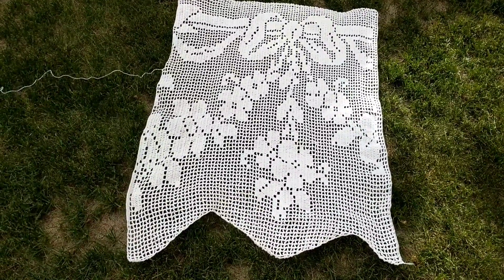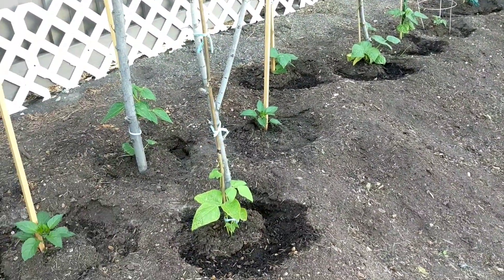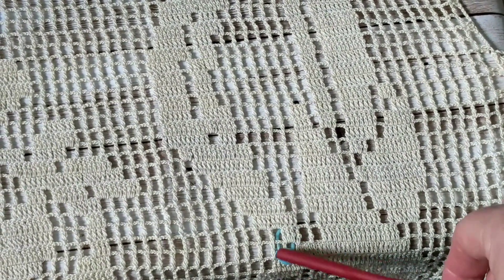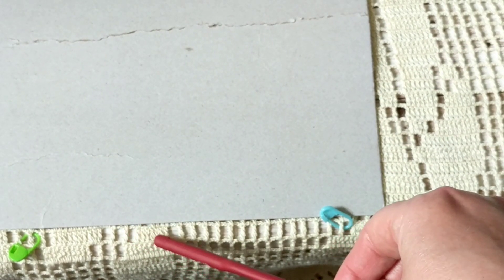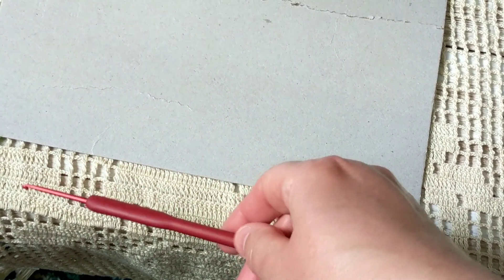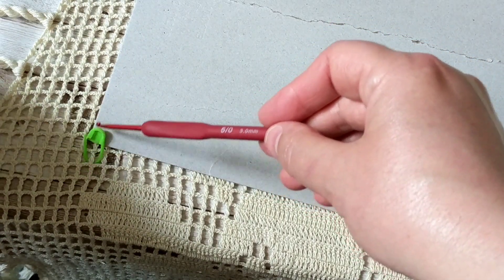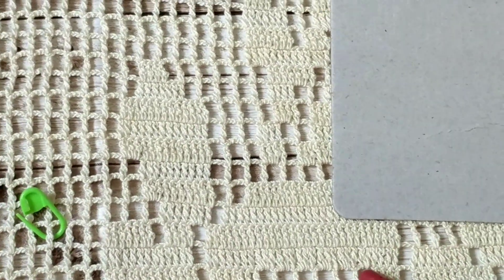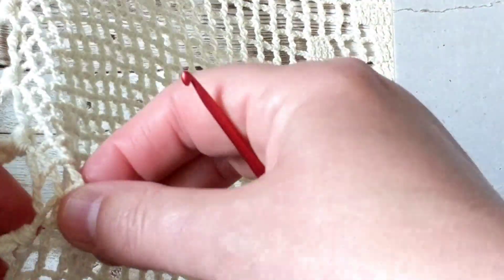How to Crochet Filet Rustic Flowers Roses Curtain 🌺💐Part 11/B